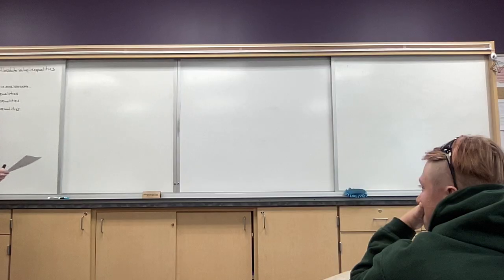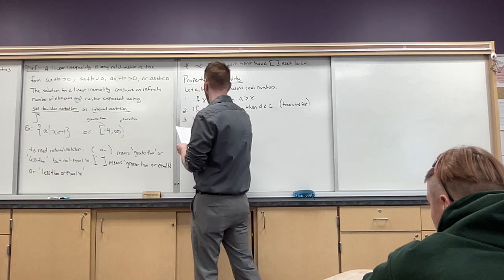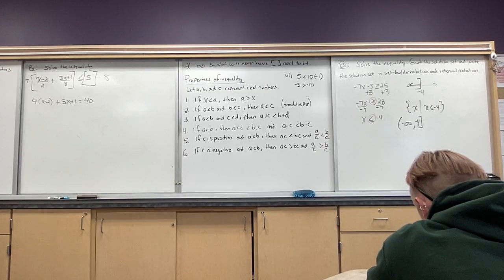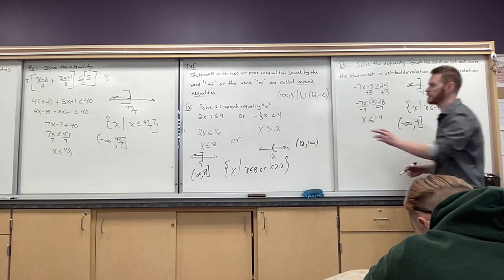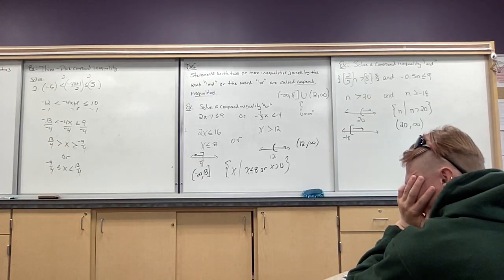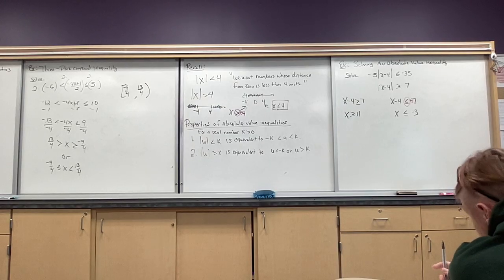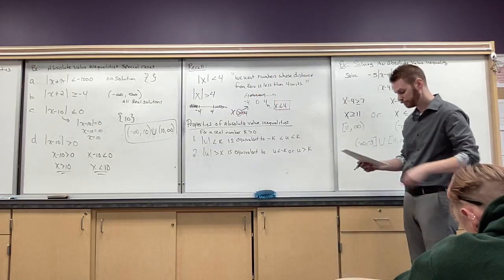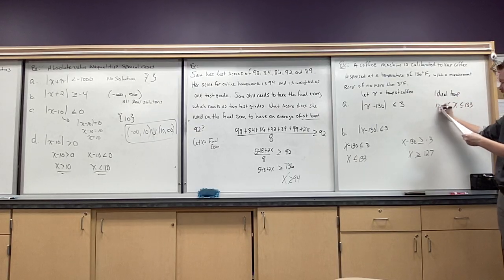1.7 Linear, Compound, and Absolute Value Inequalities